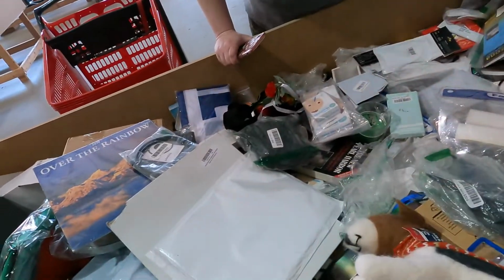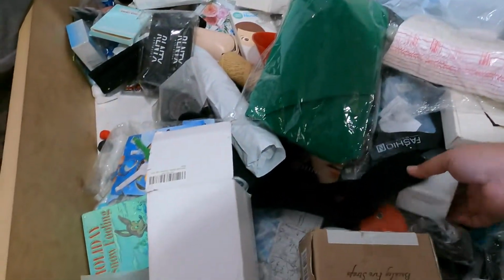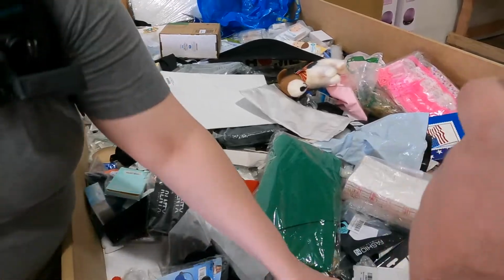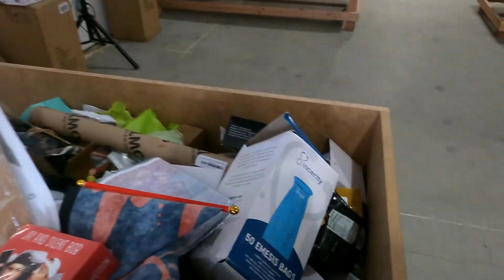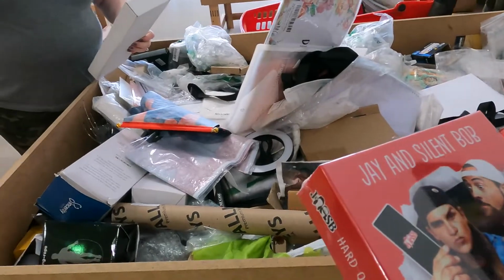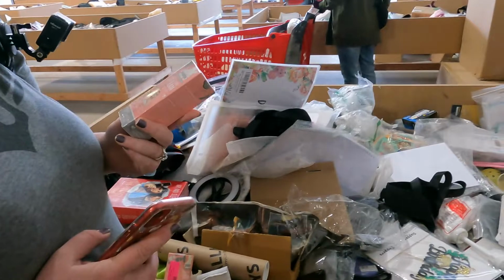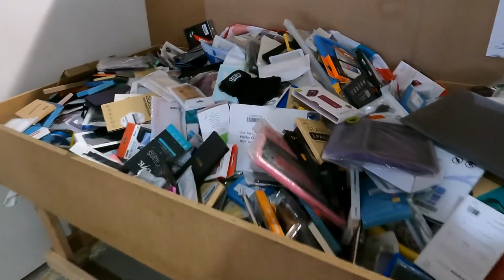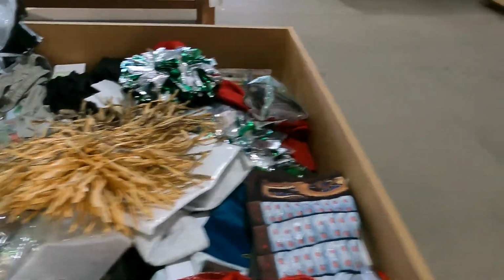Here is an honest review of an amazon return store in Ohio. Is it as good as the goodwill bins??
We visit Hidden Treasures Bins in Youngstown Ohio and I give you my opinion.

Here is ow we find all of these great estate sales

our eBay store

If you’d like to send us something we would love it. If you include a note let us know if you’d like it read on camera or not. Here is the address:

MIckie's Warehouse
1140 Thorn Run Rd
Coraopolis, PA 15108